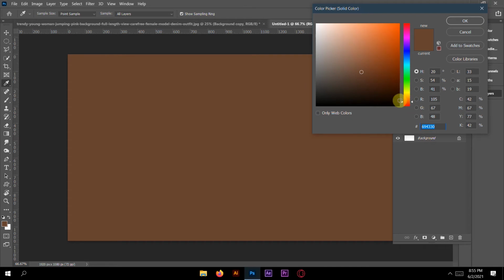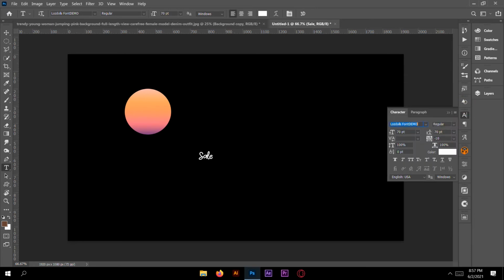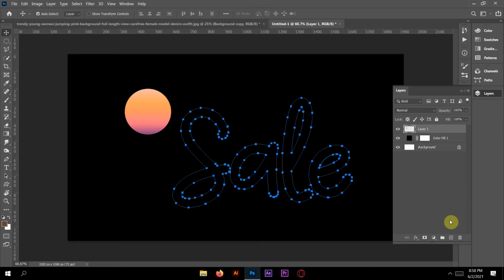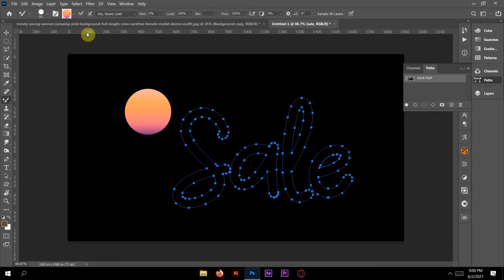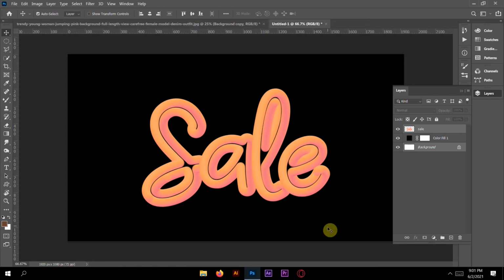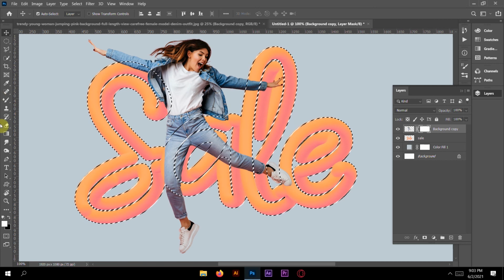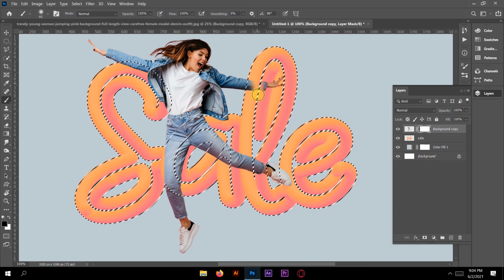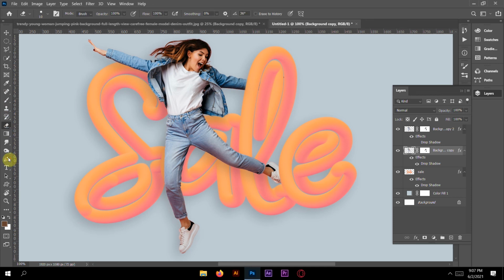3D Typography Poster Design in Adobe Photoshop 2021 Tutorial | 2021 Graphics Design Trends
In this tutorial we will learn how we can make 3D Typography Poster Design in Adobe Photoshop 2021. You can say, this type of styles are 2021 graphics design trends. In this adobe photoshop tutorial you will learn new things and new techniques. I used mixed brush tool to make 3D text effect.

Add tag:
Adobe Photoshop CC
3D Typography in adobe photoshop 2021
Graphics design
How to make typography with a photo in photoshop
Text effect photo in photoshop
Poster design Tutorial
Mixed Brush Tool
Object selection tool
Quick tutorial
Adobe Photoshop 2021
10mins tutorial
Adobe Photoshop Tutorials
Tutorial
Graphics Design Tutorials
Photoshop elements
Text Effect
Graphics design trends 2021
Photo
Typography
3D Typography
3D Text Effects